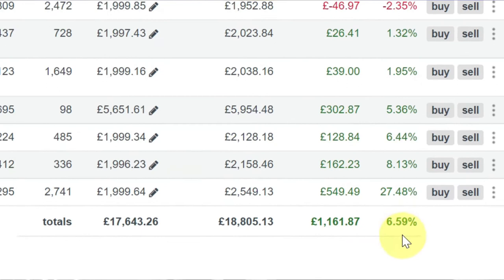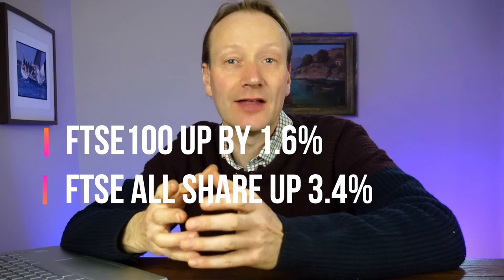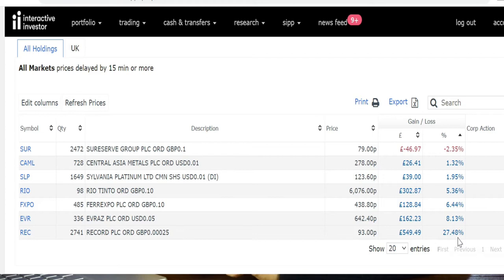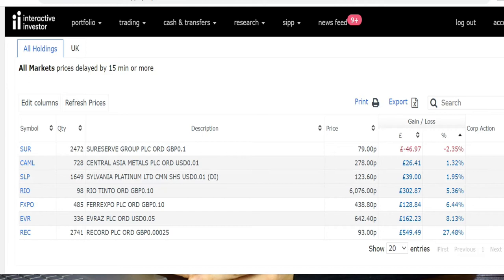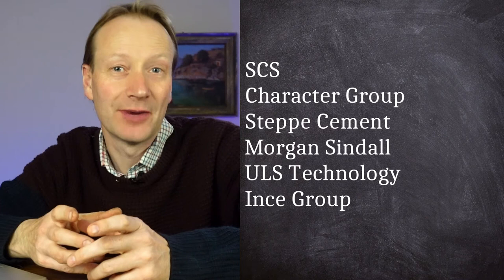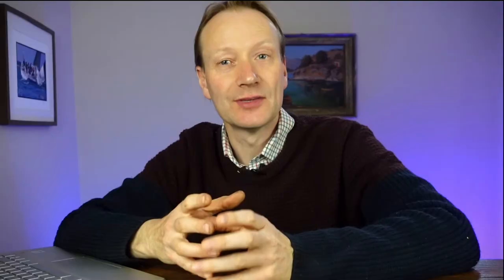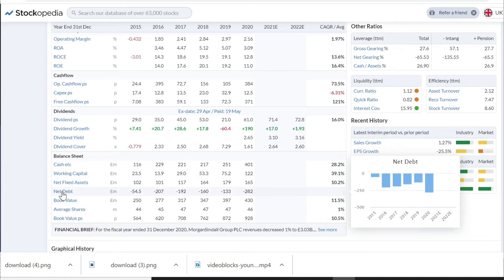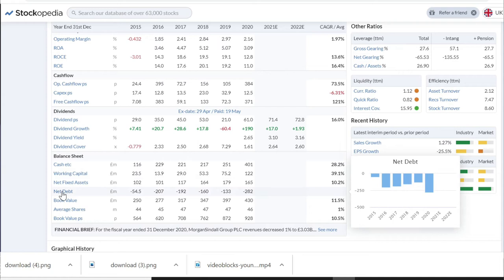ISA investment Portfolio Update. (Did we make any money in April?)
Our newly launched investment ISA share portfolio has only been going nearly a month.  How has it done so far.  We find out if could have done better and how.

This the first of hopefully many updates on how we get on with our Talking Money portfolio.  I chose the shares in the portfolio based upon my sifting criteria that I explain the video linked here.

So far so good.  The portfolio is up by 6.59% in the 3 weeks to the end of April 2021.  This compares to 1.6% gain for the FTSE 100 index and 3.5% for the all share index.  So I'm pleased with the progress so far.  But could we have done better.

We also look at the shares that made the sifting process, but I rejected from the portfolio.  By looking at shares we didn't buy we actually learn a lot as to whether our decisions are ultimately right or wrong.

✅The book that changed my investing life!!  Read it - you won't be disappointed.

If you are interested in the items that I have used for my little studio set up then this is the equipment that I have used:
✅ Main Camera - Sony ZV1
✅Back Light - Ulanzi RGB light
✅Front Light (other than natural light)
✅Tripod for Camera - Ulanzi MT16
✅Microphone - Boya MM1
✅Video Editor: Filmora X
✅B roll Clips: StoryBlocks.com

Everything in these videos are just my opinions and as with all videos on the internet shouldn't be taken as advice.  Please do more research on the topics before you actually part with any of your hard earned cash.